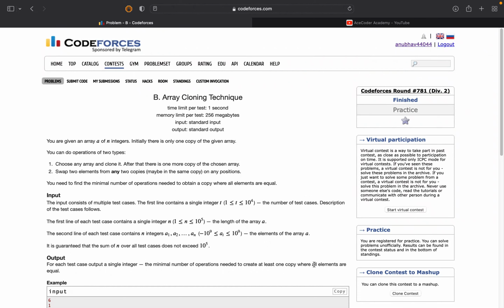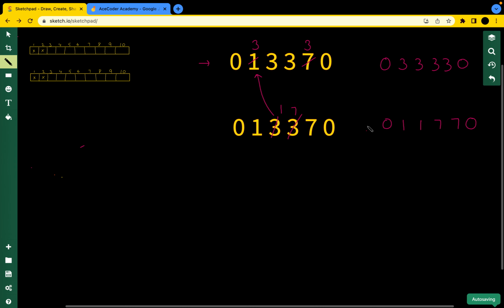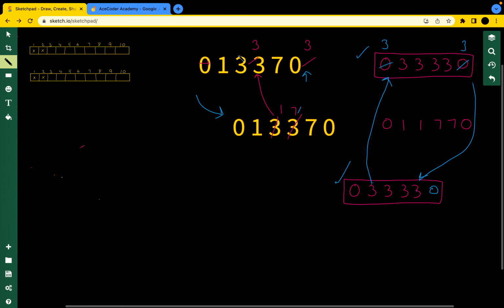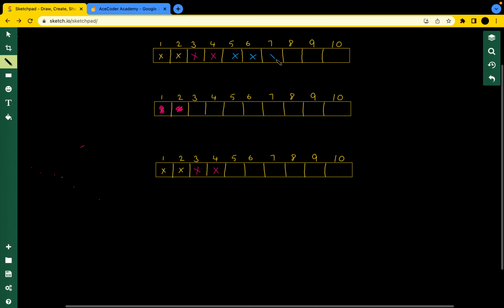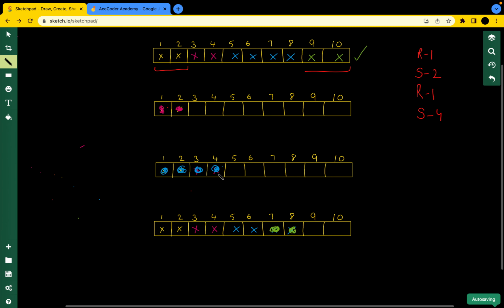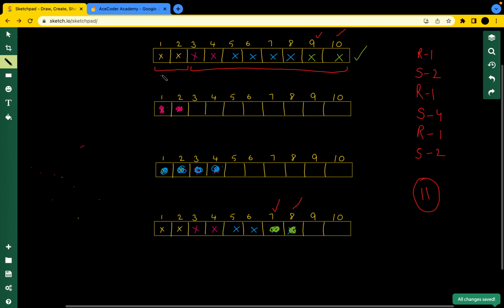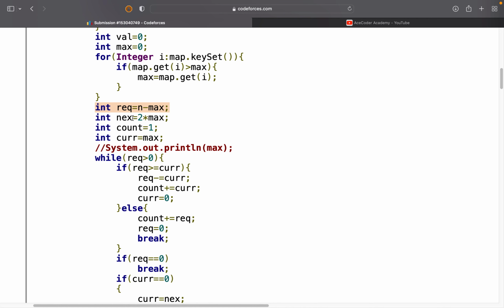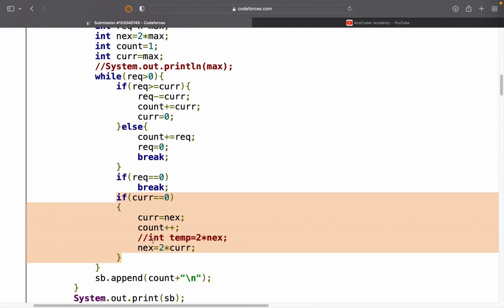B. Array Cloning Technique | Codeforces Round #781 | Div-2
This is the A. GCD vs LCM Problem of Codeforces Round #781 Div-2